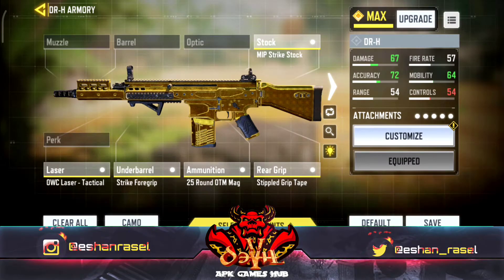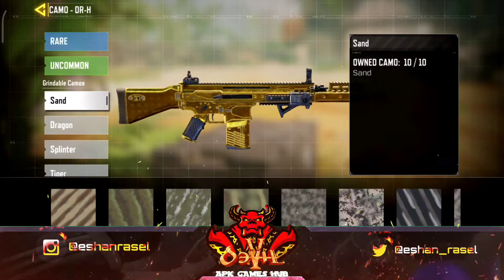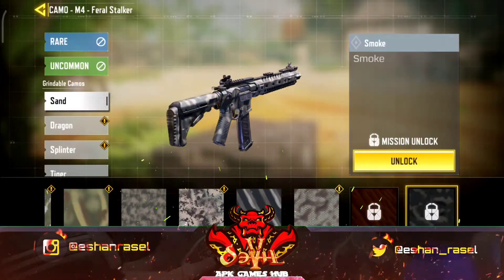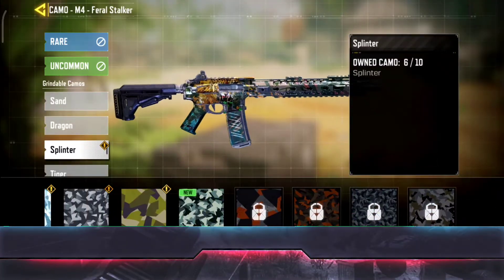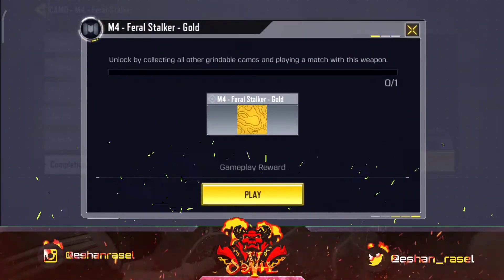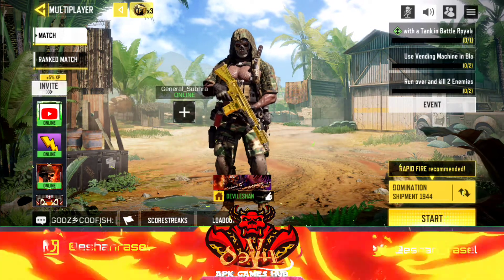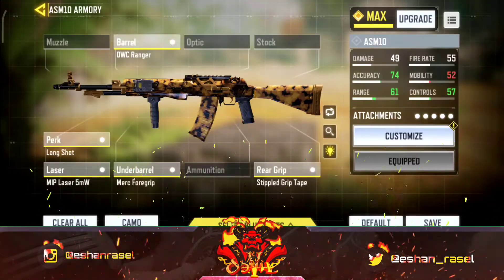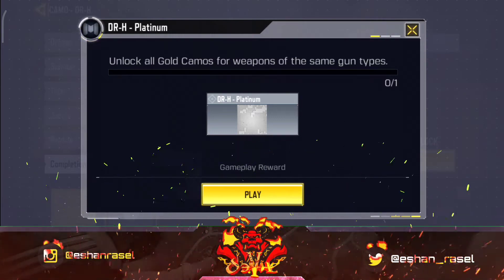Unlock Gold/Platinum Camo Fastest Quick Easy Way Possible | Full Detail Explained | Tips & Tricks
Unlock Your Gold/Platinum Camo Fastest Quick Easy Way Possible. Full Detail Explained How to do it. Tips & Tricks.

IGN:

PUBG MOBILE:
XoXo×DEVIL

Call Of Duty Mobile:
DEVILESHAN

★ Top Videos